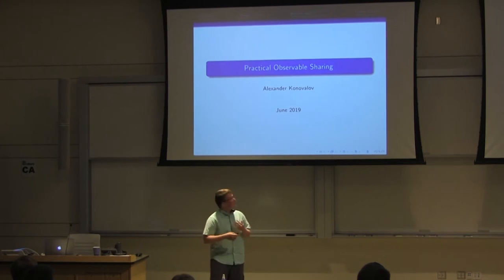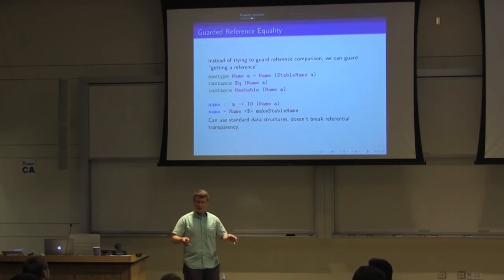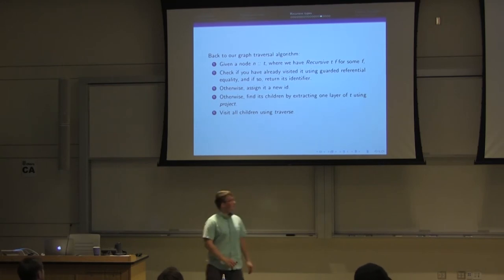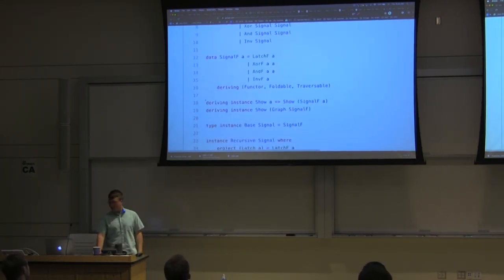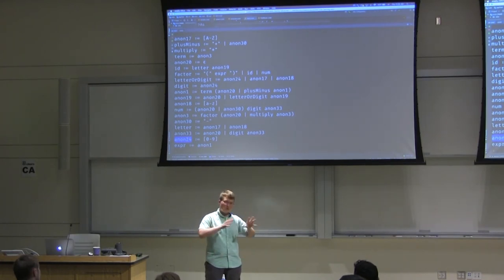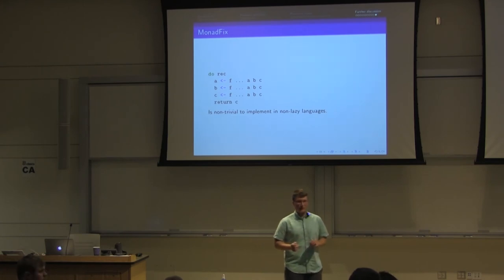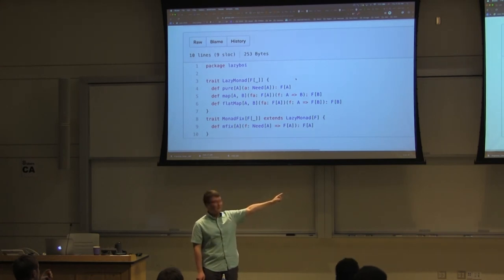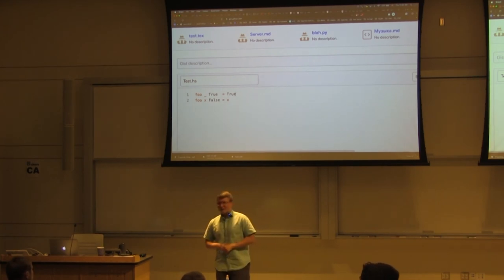Alexander Konovalov- Practical Observable Sharing- λC 2019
When writing embedded DSLs it is often desirable to do various subtree optimizations and calculations on potentially infinite recursive data types (after you tie the knot). How can we tame such divergent computations? I've got an answer for you - type-safe observable sharing. In this talk, we will solve two simple practical problems:

1. Given a parser written using finally tagless applicative parser combinators, produce an EBNF grammar and check if a particular non-terminal is nullable.

2. Given an expression in logical circuit DSL, simplify it and produce a final circuit schematic.

Both problems are tricky in a pure functional setting because referential transparency prohibits us from observing common subexpressions. But what if we are willing to go down the road of reference equality (of course guarded by the `IO` monad)? Turns out that then there is a very straightforward way to reify any recursive data structure into a graph *and* back. And once we have a graph representation, solving both problems is a piece of cake.